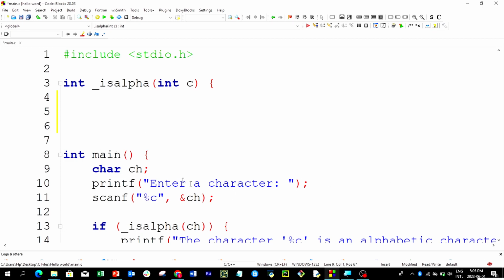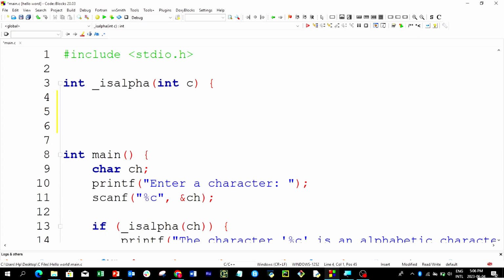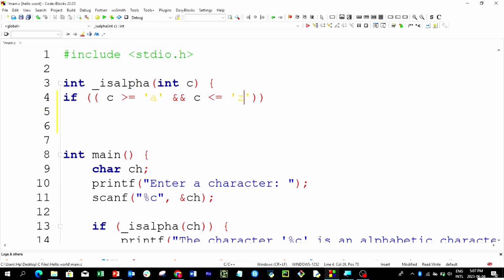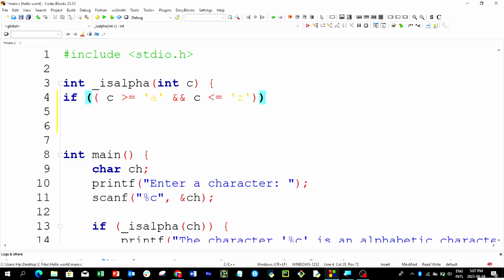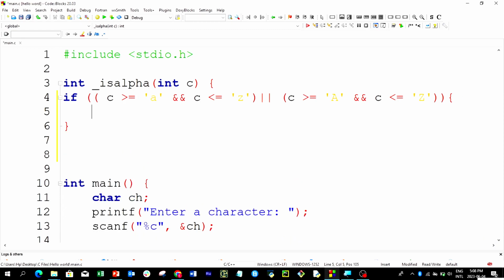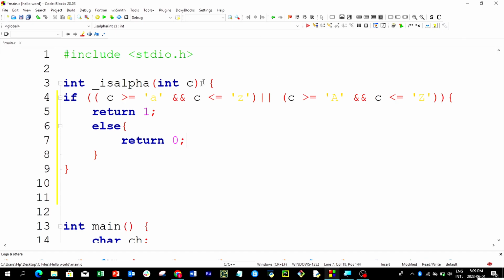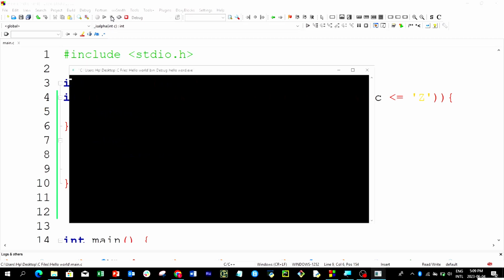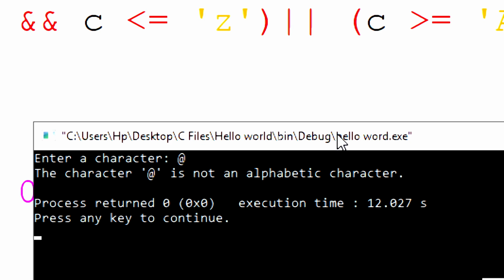Demystifying Logical Operators: A Step-by-Step Guide to C Programming.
Write a function that checks for lowercase character.

Prototype: int _islower(int c);
Returns 1 if c is lowercase
Returns 0 otherwise.

In this engaging and informative video, dive deep into the world of logical operators in C programming. Join us as we unravel the complexities of logical AND, logical OR, and logical NOT operators, empowering you to harness their full potential in your code. Through clear explanations and practical examples, we'll guide you on a journey of understanding the intricacies of these fundamental operators. Whether you're a beginner looking to enhance your programming skills or an experienced coder seeking a refresher, this video is your gateway to mastering logical operators in C. Prepare to unlock new possibilities and strengthen your problem-solving abilities as we demystify the power of logical operators. Get ready for an engaging learning experience that will leave you with a solid foundation in using logical operators effectively in C programming.